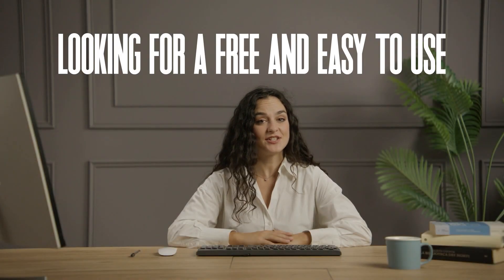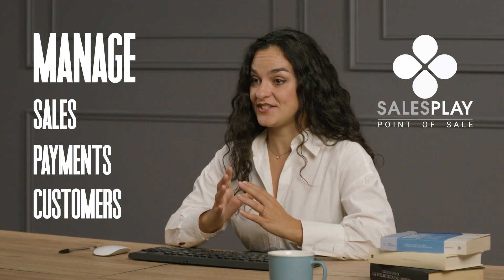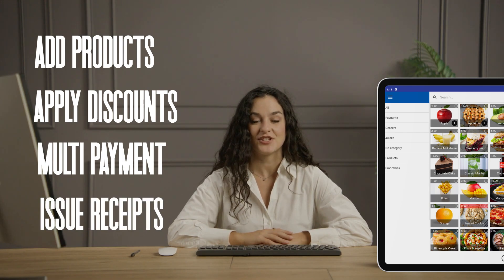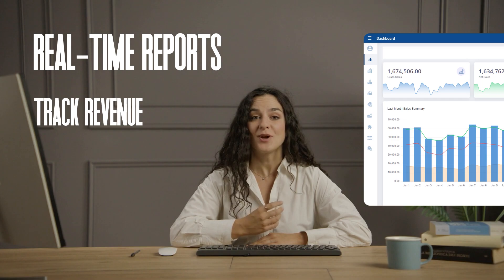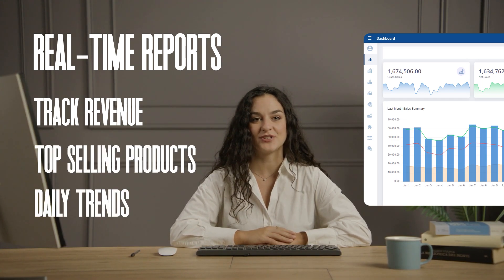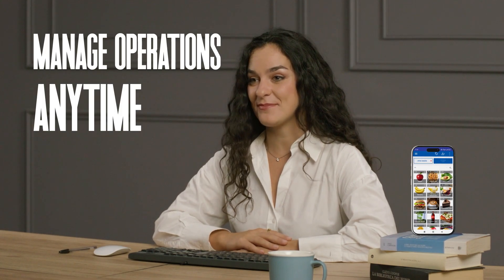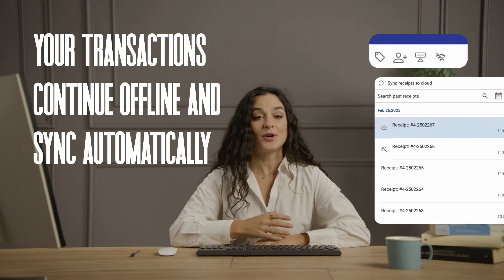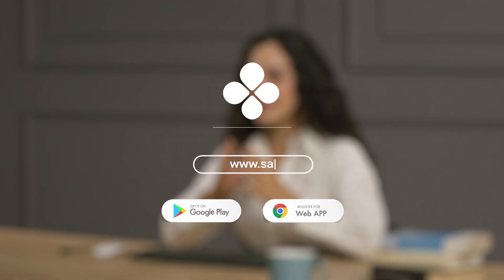Best Free Point of Sale System for Small Businesses | Easy POS Software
💡 Looking for a FREE POS system for your small business? SalesPlay POS is the perfect solution! This powerful, easy-to-use software helps you manage sales, customers, and payments—all at zero cost.

📌 Key Features Covered:
✔️ Fast & Easy Sales Processing
✔️ Accept Multiple Payment Methods
✔️ Issue Digital & Printed Receipts
✔️ Customer Management & Loyalty Programs
✔️ Real-Time Sales Reports & Insights
✔️ Multi-Device Access with Cloud Sync
✔️ Works Offline & Syncs Automatically

🚀 Get started with SalesPlay POS today!